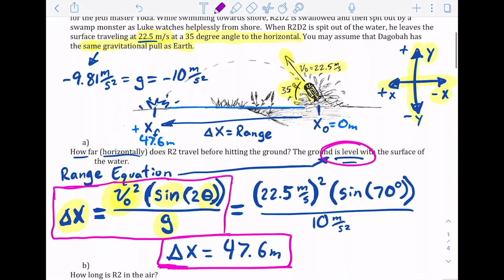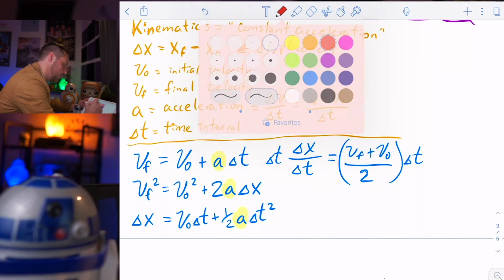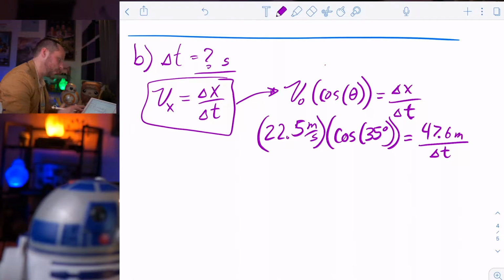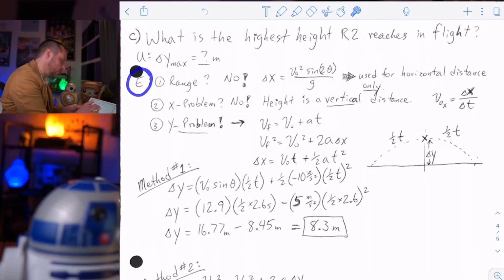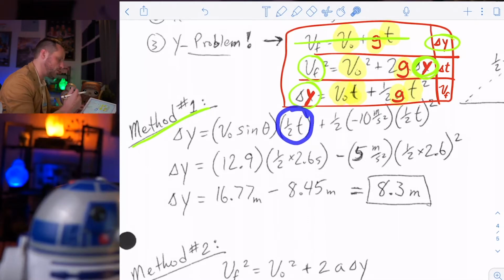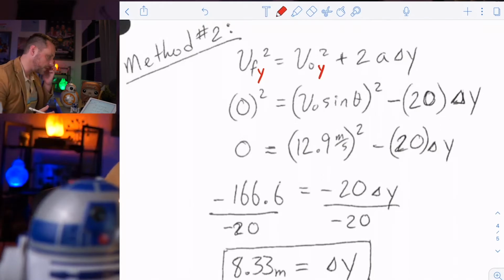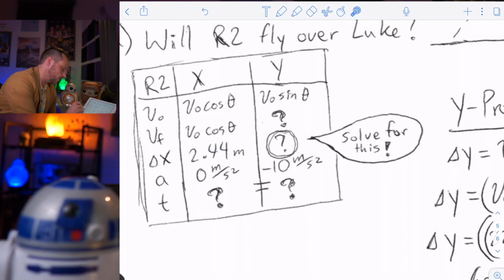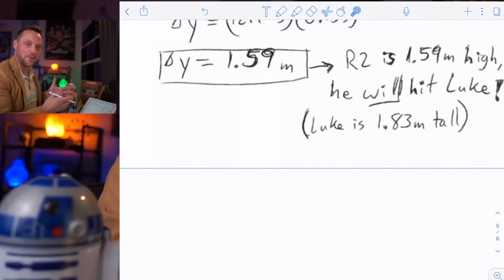How to Solve Projectiles Puzzles with Physics & Star Wars! Choosing Kinematic Equations-part 3 of 3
Welcome back to the conclusion of our trilogy where we learn how to solve physics problems involving projectiles in both the X and Y dimensions.
Here we return to finish solving a puzzle created from the Star Wars movie: Episode 5 The Empire Strikes Back, where Luke and R2-D2 have crash landed on the planet Dagobah in search of the Jedi Master, Yoda.  While swimming through the swamp, R2 is swallowed and spit out by a giant swamp creature!
We are asking the tough physics questions about R2-D2's flight through the air after being spit out of the swamp.  How far does R2 fly before hitting the ground?  How long does it take R2 to fly through the air?? If Luke is standing in the way, will R2 hit Luke???

To solve these puzzles, we will first identify the 5 variables used in the kinematic equations, then we will list the kinematic equations, and learn how to choose the right kinematic equation for every situation involving projectiles, lastly, we will apply our new strategies to solve 3 new questions about R2-D2 as they fly through the air.
Building better beginnings by crafting curiosity, designing discoveries and engineering enlightenment.  Happy sciencing and may the mass times acceleration be with you, always.